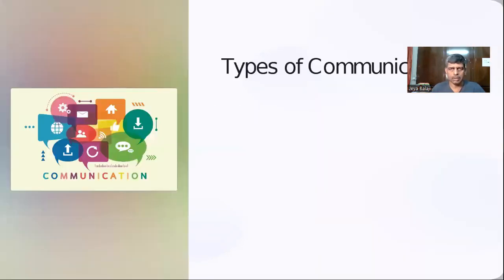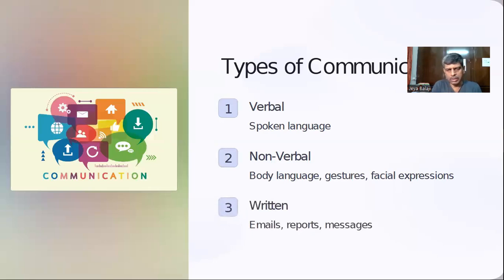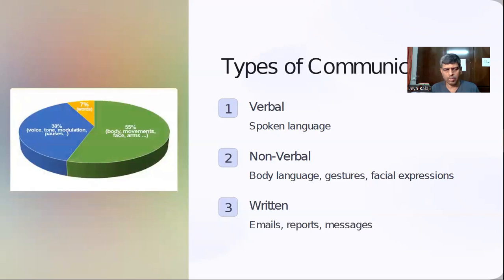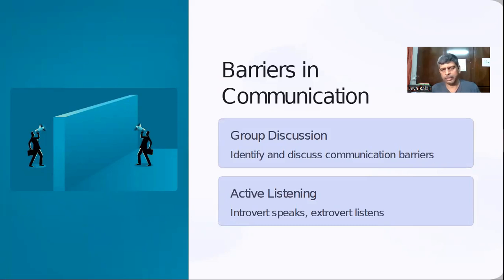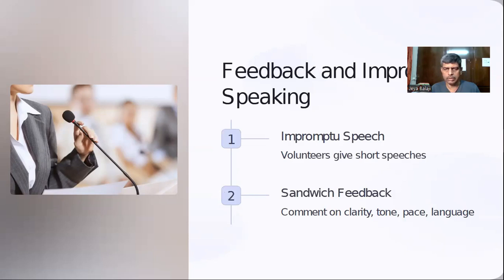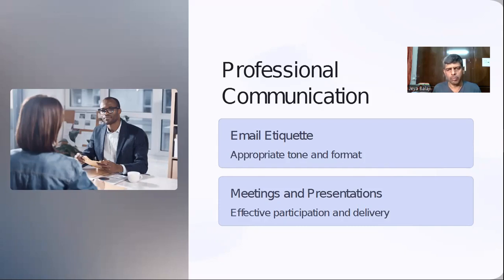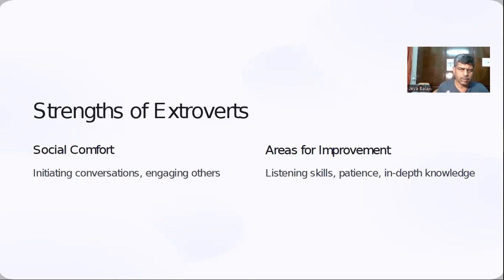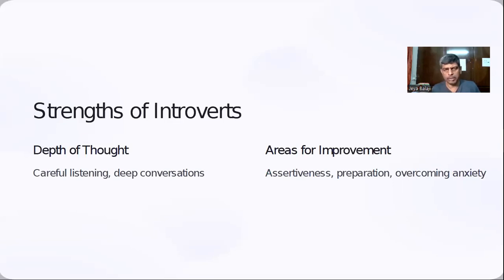communication skills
Improve communication skills